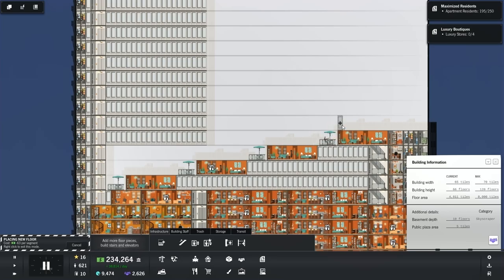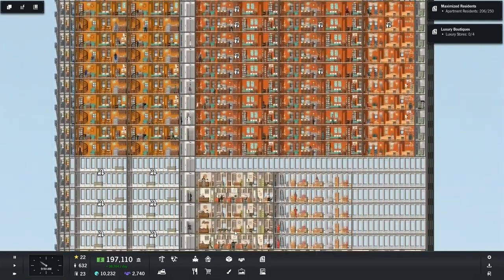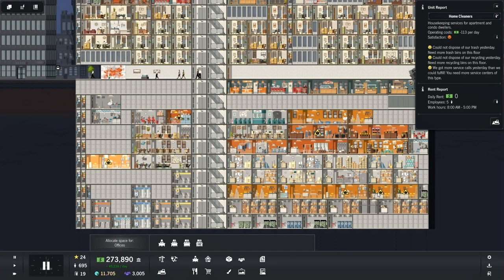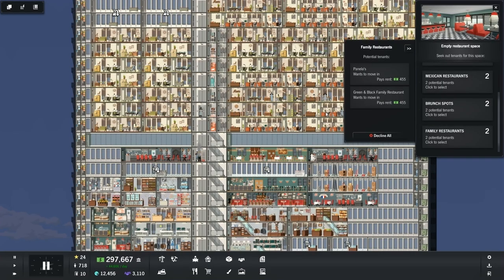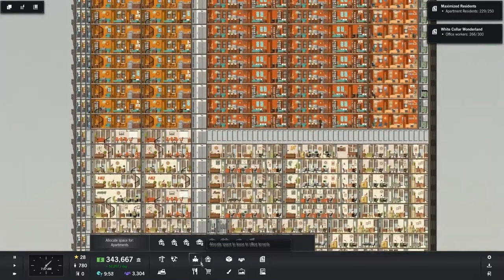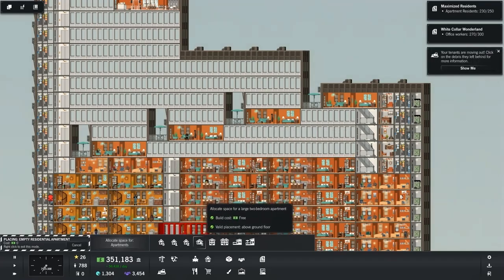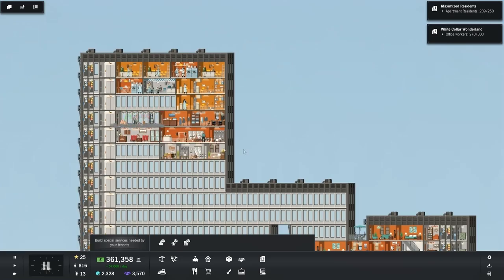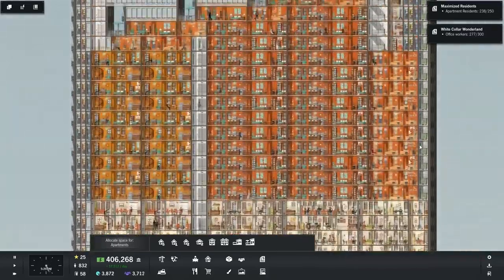Project Highrise | Part 15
Lets Play Project Highrise! Project Highrise is a skyscraper construction and management simulator. Your job as the architect and developer is to build world-famous skyscrapers that will be the envy of the entire city, masterpieces of art and engineering. But a skyscraper is more than just steel and glass, it’s an intricate ecosystem, full of people that live and work in the building. They become a complex machine that needs your steady hand to keep it running smoothly and efficiently.